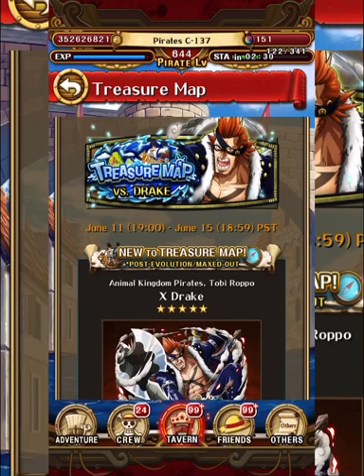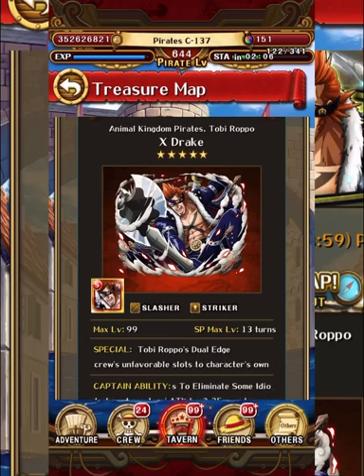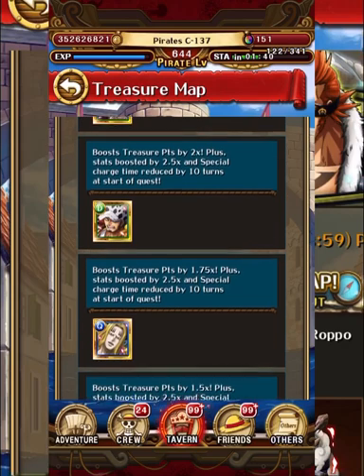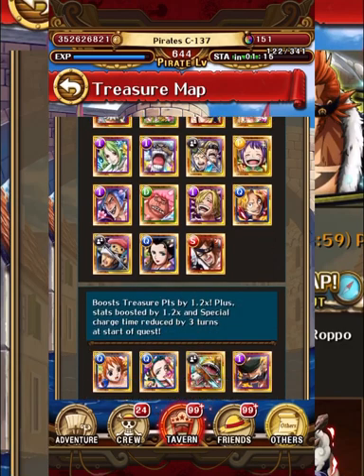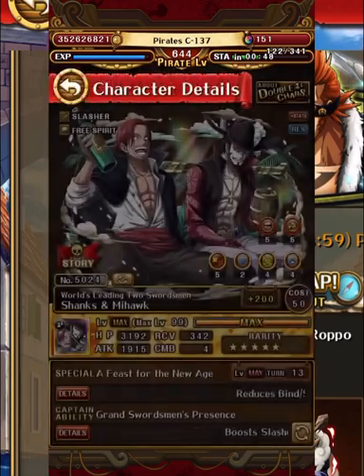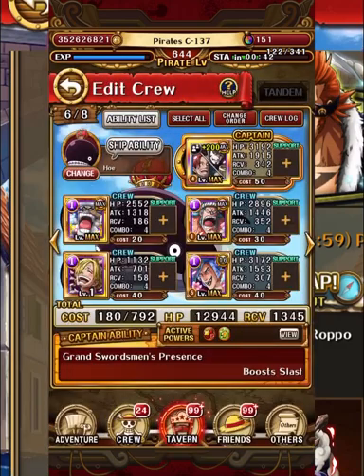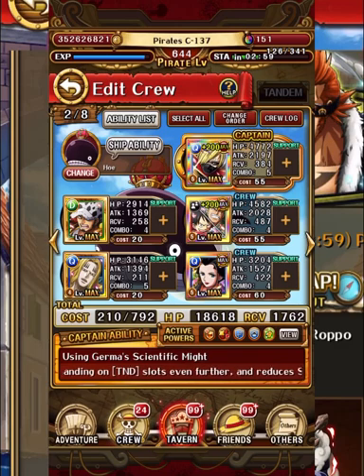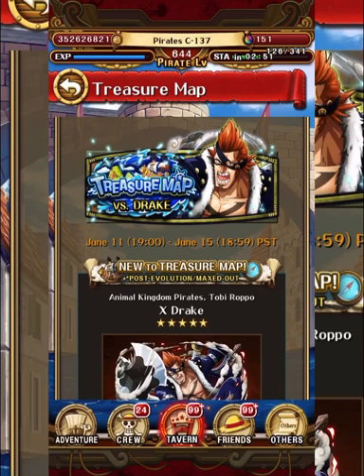TM X-DRAKE!! My Teams! One Piece Treasure Cruise!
If you were Stump’D and these teams helped, check out other OPTC content on the channel!!